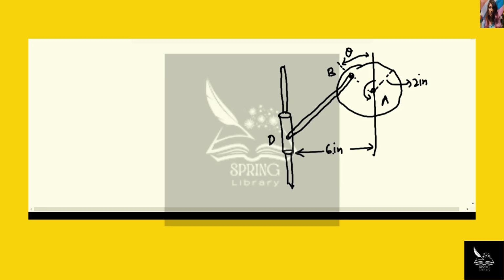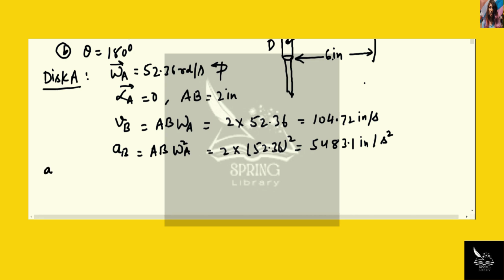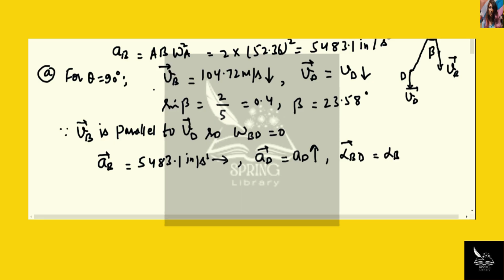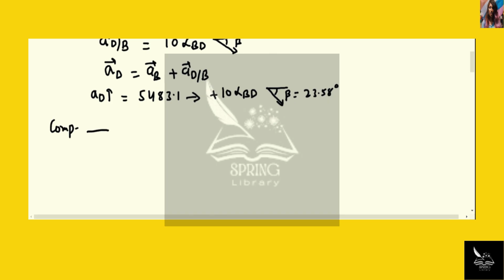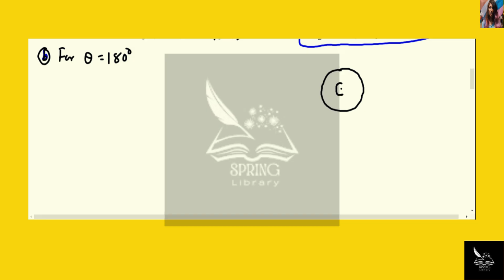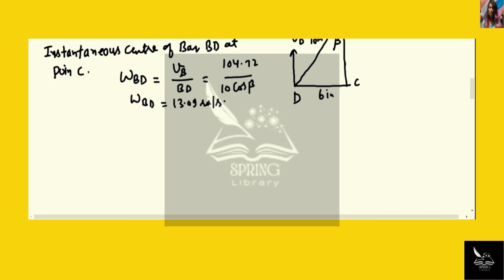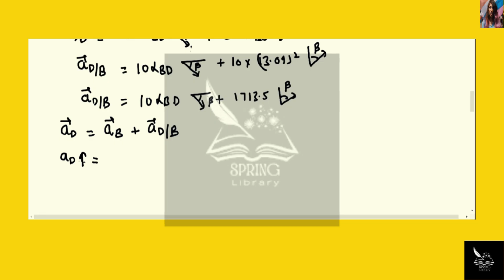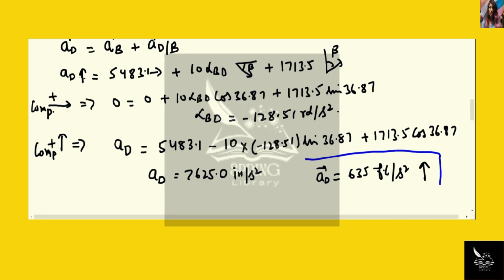In the eccentric shown, a disk of 2 -in. radius revolves about shaft that is located 0.5 in. from th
In the eccentric shown, a disk of 2 -in. radius revolves about shaft that is located 0.5 in. from the center of the disk. The distance between the center of the disk and the pin at is 8 in. Knowing that the angular velocity of the disk is 900 rpm clockwise, determine the velocity of the block when